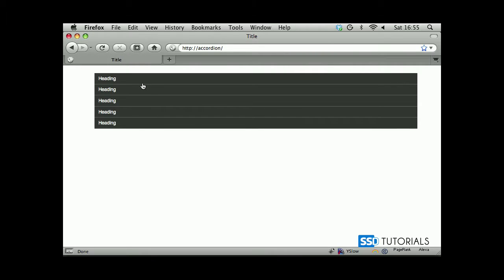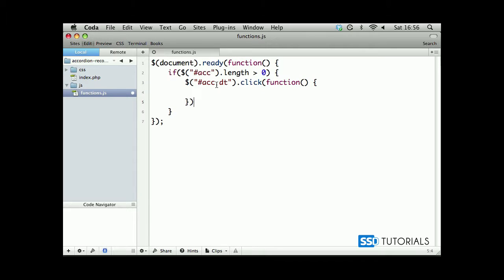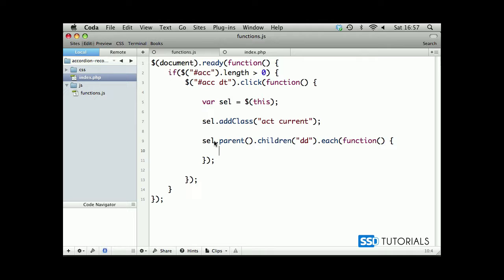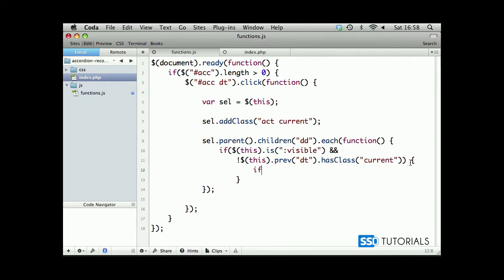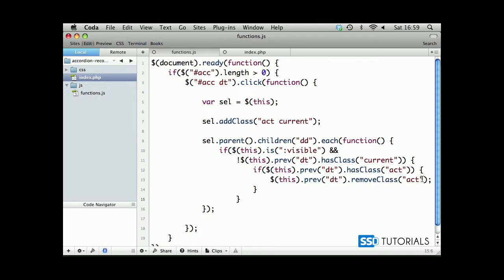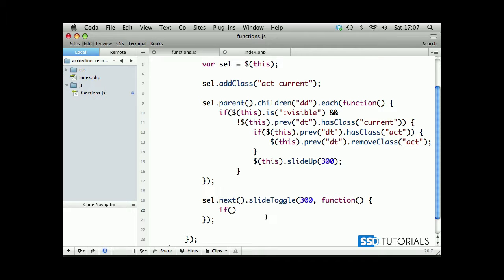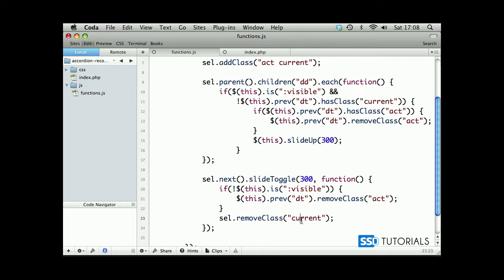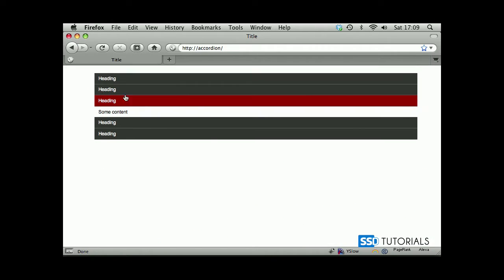02: Accordion functionality